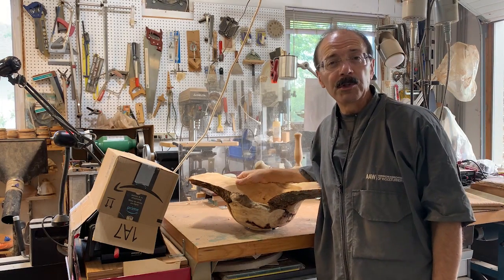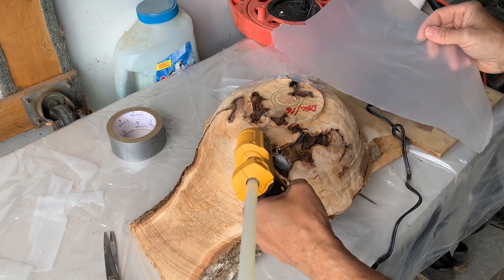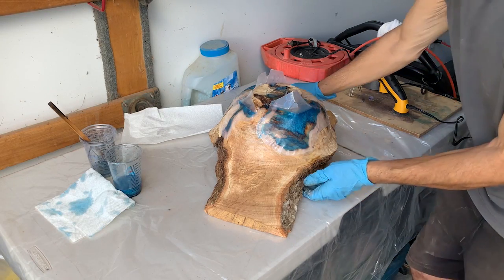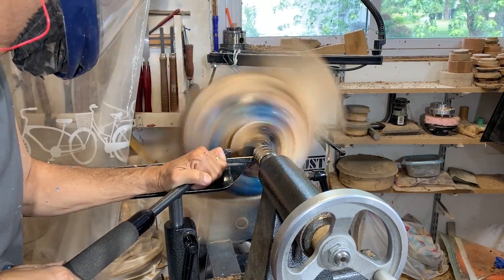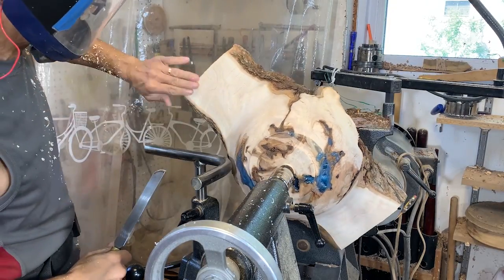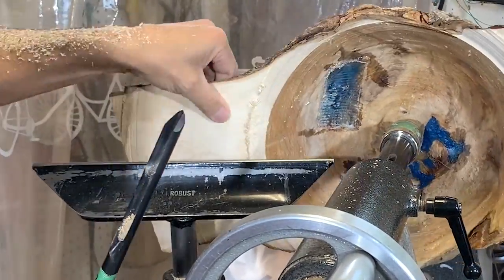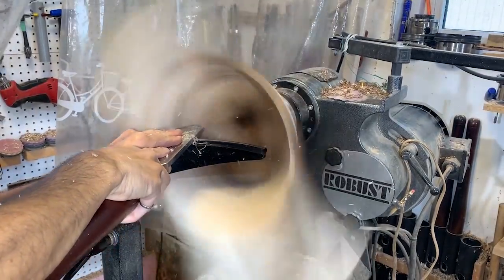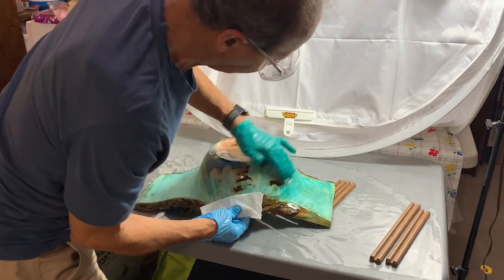Woodturning a Maple Burl with Epoxy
In this video I take a maple burl I rough turned years ago and create a finished piece by filling in the voids with epoxy.  This piece is also a commission that is supposed to be dyed with a turquoise/blue colour.  It was a bit of work, but it turned out well and is now actually sold already.

Tools and I use in my videos and some product links:
5/8” roughing bowl gouge - Woodchuckers, Lee Valley, Busy Bee
5/8” bottoming bowl gouge - Woodchuckers, Lee Valley, Busy Bee
1/2” finish cut bowl gouge - Woodchuckers, Lee Valley, Busy Bee
1” skew for shear scraping - Woodchuckers, Lee Valley, Busy Bee
Easy Wood carbide tools – Woodchuckers, Lee Valley, Amazon, Busy Bee
Respirator/faceshield: Sundstrom from Woodchuckers in Canada or from Woodturning Wonders in the US